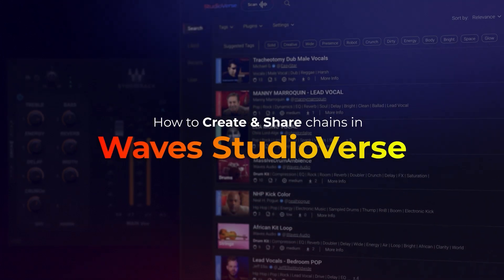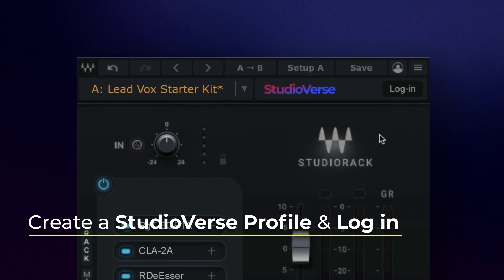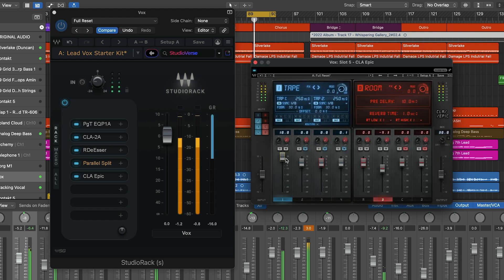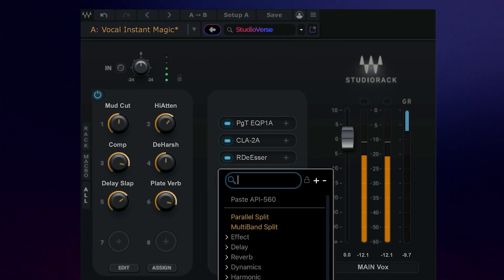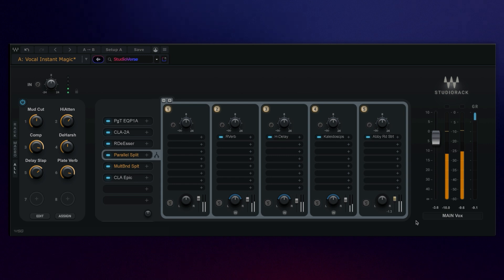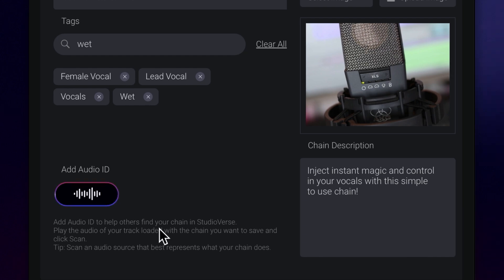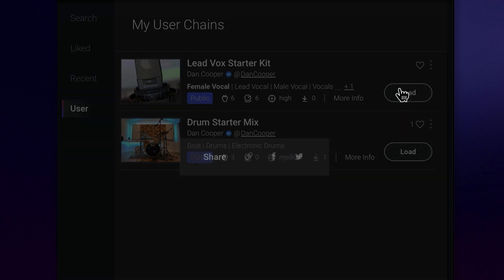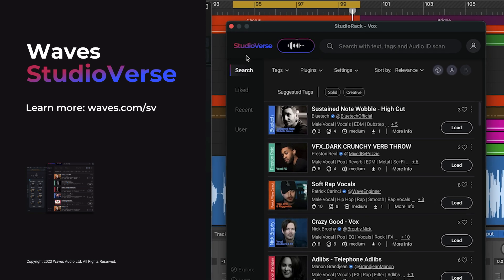How to Create and Publicly Share Chains in StudioVerse | Waves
StudioVerse is an ever-growing community for plugin chains, where you can find thousands of chains for every kind of track, created by top engineers—and you! Anyone can create chains and share them publicly. Learn how in this quick start guide.

Download the StudioVerse-enabled StudioRack plugin chainer, together with Waves plugins, as part of Waves Creative Access plugin subscriptions – start your 7 days free